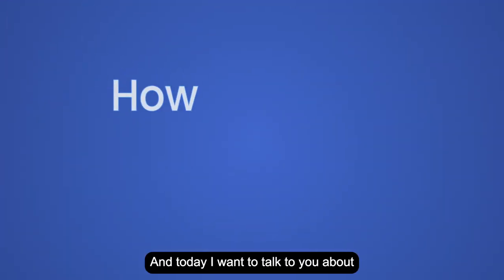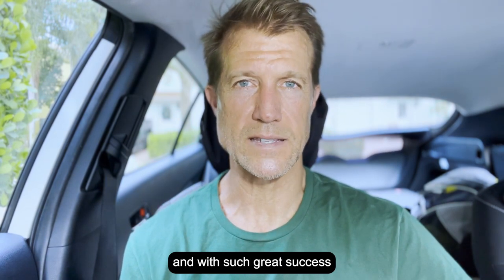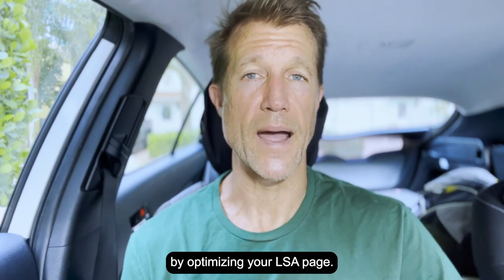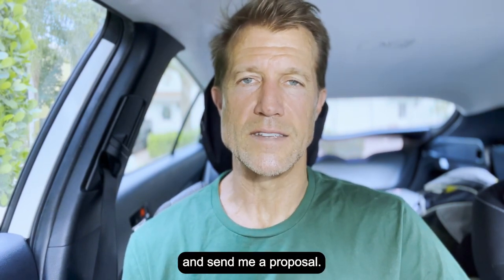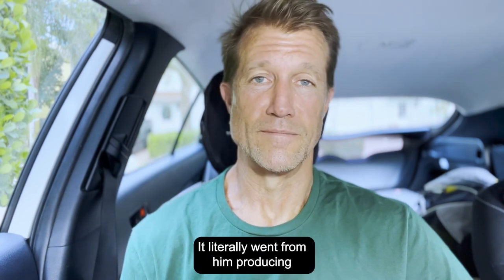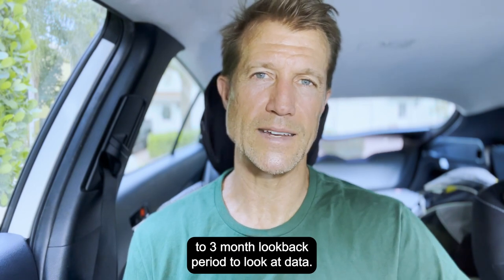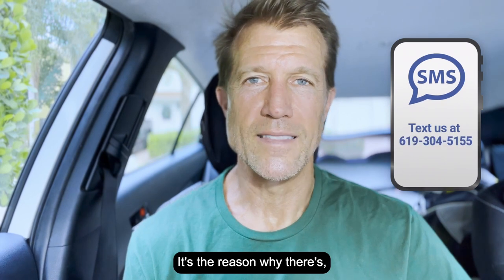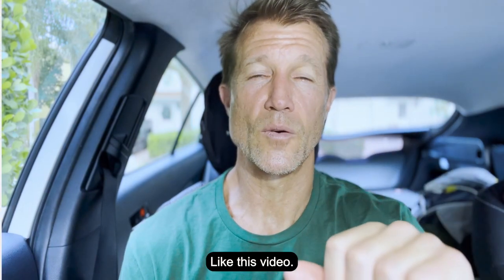SAVE Your Lead Volume with This ONE Tip! Lead Generation Strategies and Tools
Ryan Steinolfson from Accelerate Marketing talks about the BEST thing you can do to save your lead volume, generate millions in leads, and grow your business - all with the help of local service ads.

Chapters:
0:00 Introduction
1:04 NEW LSA Program at Accelerate!
1:23 Storytime: Lost ALL Leads

SAVE Your Lead Volume with This ONE Tip!